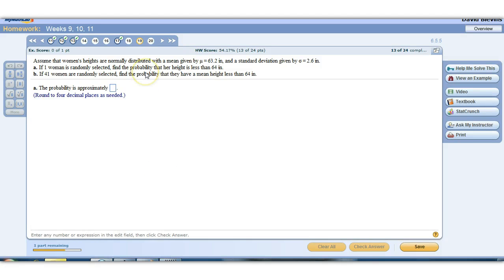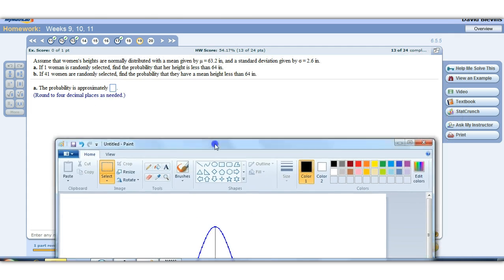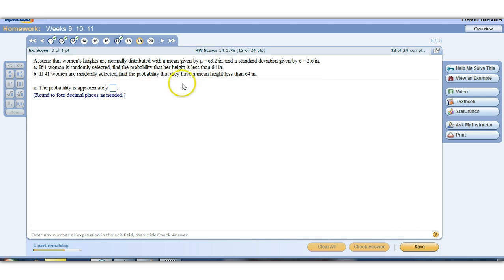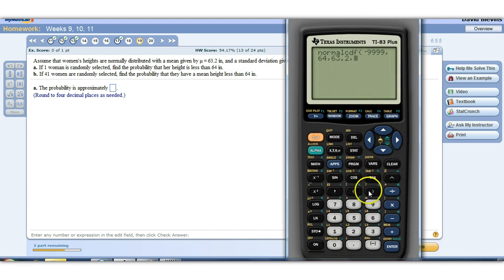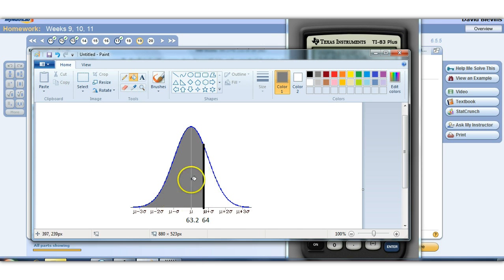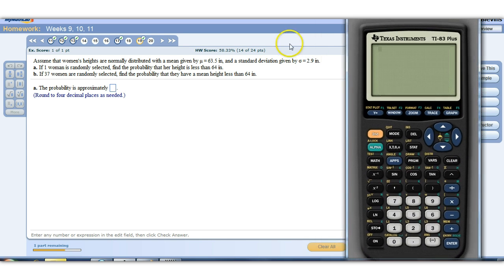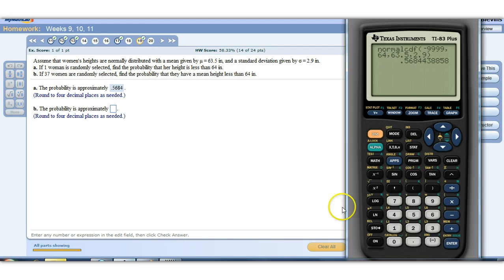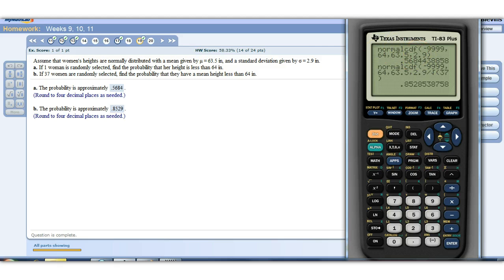Probabilites involving possible values of Sample Means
Know when to adjust that standard deviation.